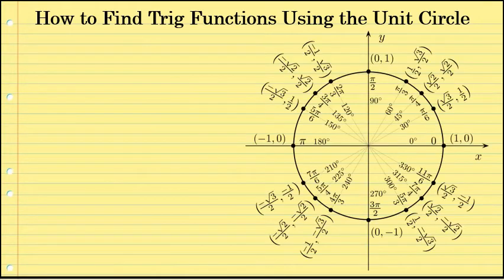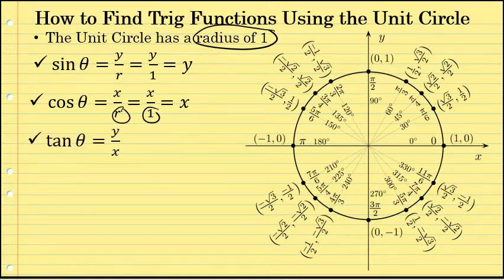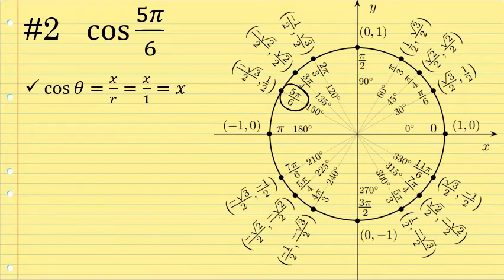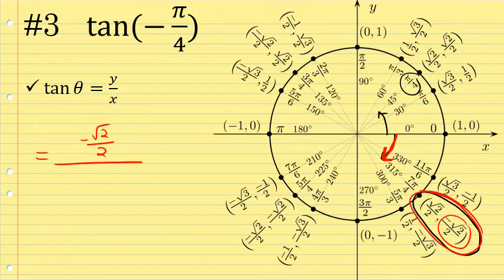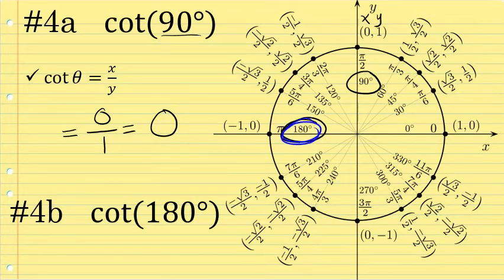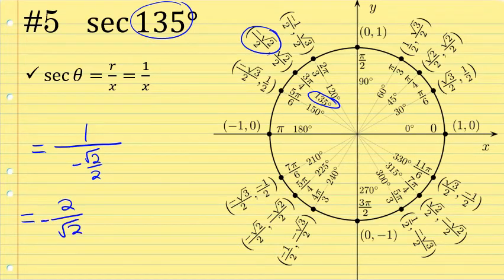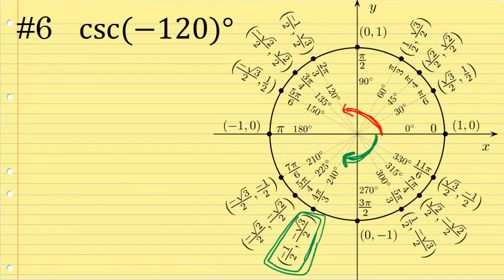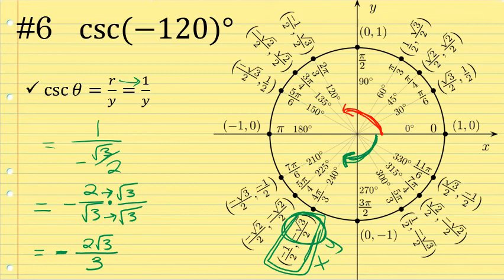Trig Functions and the Unit Circle :: Trigonometry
This video presents examples of finding the values of all six trig functions of angles on the unit circle. Calculators are not needed when using this method.